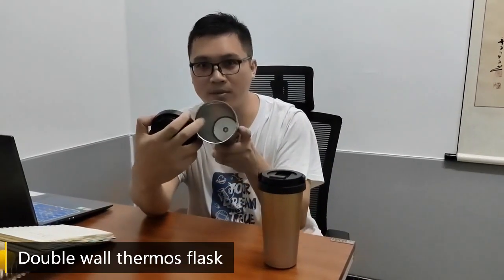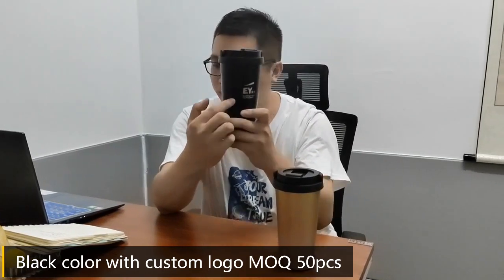FX Water Bottle Double Wall Thermos Flask Coffee Mug With Handle Sample Free